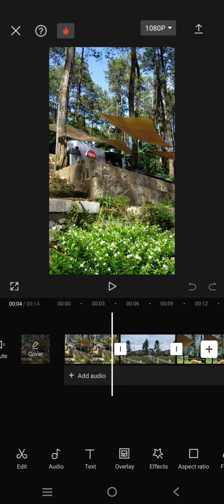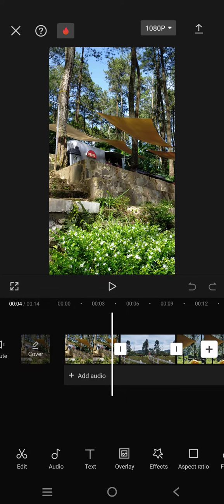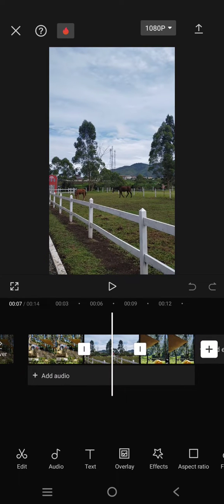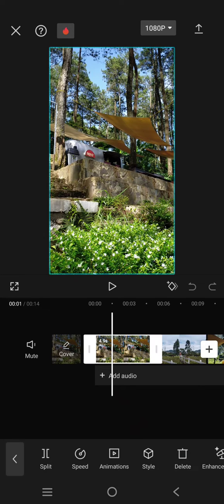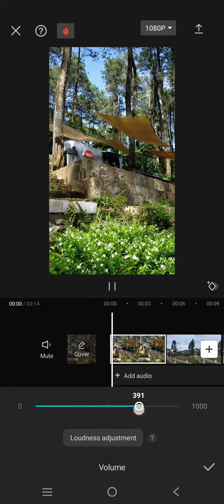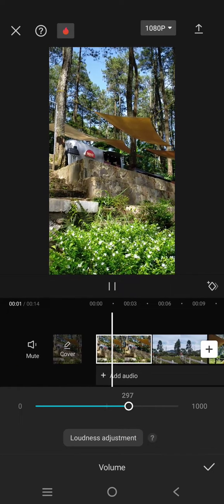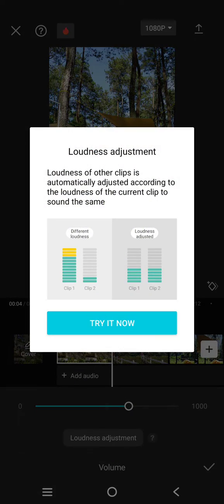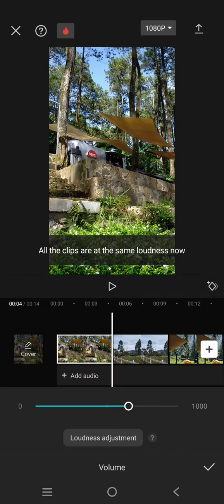~ Ever Wondered How to Balance Audio in CapCut? Master Loudness Adjustment Now! 📢💻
🎉 In this tutorial, we'll dive deep into the world of audio perfection using CapCut. If you've ever faced the challenge of uneven audio levels in your videos, you're in the right place!

🔧 Mastering CapCut Loudness Adjustment: Your Ultimate Guide! 🎧

Have you struggled with videos featuring disparate audio levels, making your content less engaging? Fear not! In this step-by-step tutorial, we'll teach you how to balance audio effortlessly using CapCut's powerful Loudness Adjustment feature.

Why Master Loudness Adjustment in CapCut?
Uneven audio can distract viewers and affect the overall quality of your content. Our tutorial ensures you can overcome this hurdle, creating a seamless auditory experience for your audience.

📢 Key Steps Covered:

Identifying varying audio levels in your videos.
Accessing CapCut's volume options for precise control.
Leveraging Loudness Adjustment to standardize audio across all clips.
Pro Tips for Perfect Sound:

Understand the importance of balanced audio in video content.
Learn how to fine-tune audio levels to match your desired outcome.
By the end of this tutorial, you'll have the skills to make your videos sound professional and polished. Say goodbye to inconsistent audio and hello to a more engaging viewer experience!

Ready to transform your content? Hit play and let's dive into the world of audio mastery! Your journey to audio perfection starts now! 🚀🎬